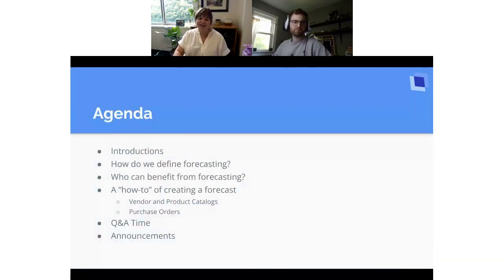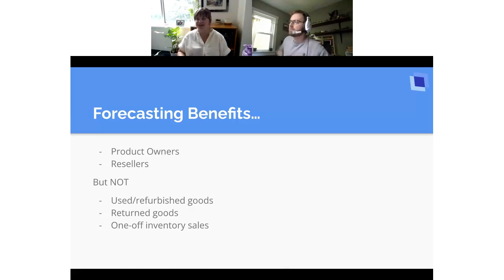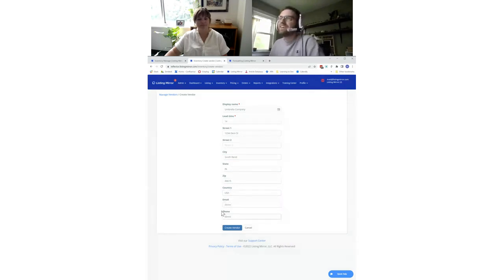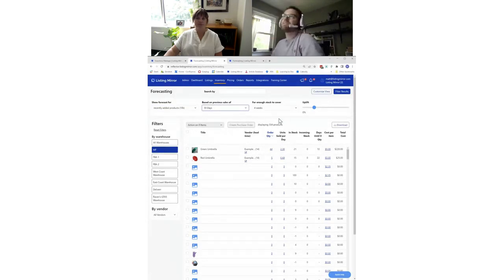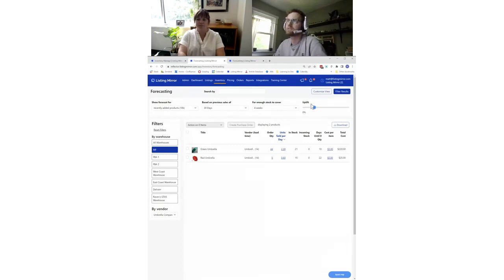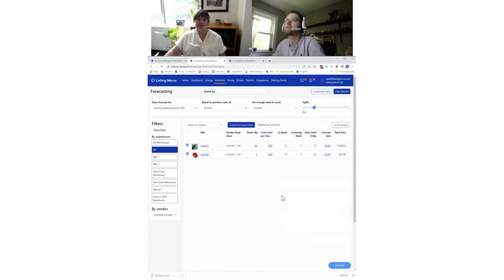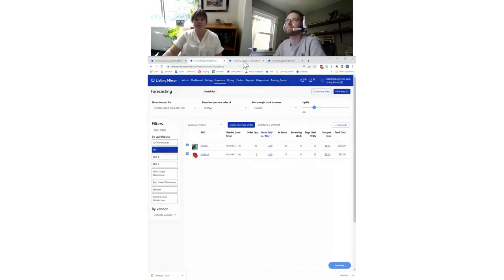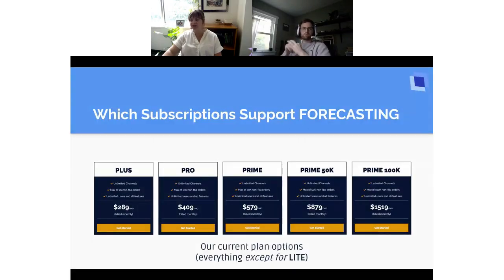Inventory Forecasting Tutorial for Multi-Channel Sellers Webinar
Accurate inventory forecasting is now available! . We connect with every marketplace you sell and aggregate the data for spot on forecasts!

Use Listing Mirror as a central database to not only manage listings and inventory from every marketplace you sell, but also forecast your inventory needs.  This is the perfect inventory forecasting tool for multi-channel sellers that want accurate forecasts that take into account everywhere they sell.

You can also create vendors, vendor products, and create purchase orders. Create purchase orders directly from the inventory forecasting tool and send them to your vendors. Once you receive those purchase orders, you can set it up to automatically update your listing inventories when shipments are received.

Looking for a Multi-Channel Seller Software to grow your business and automate the daily tasks of online selling?